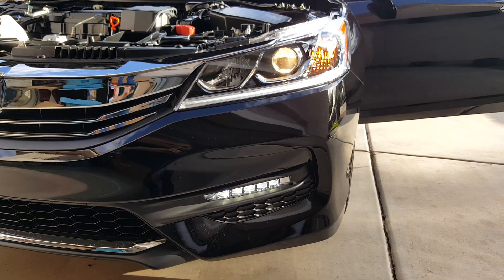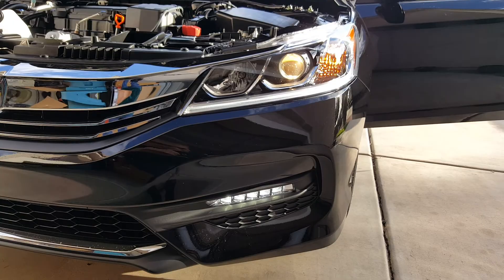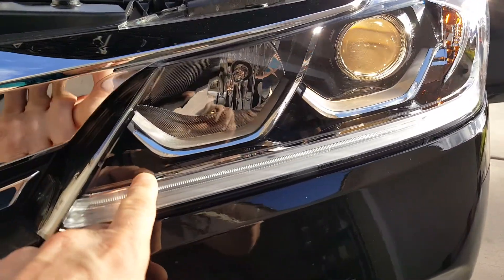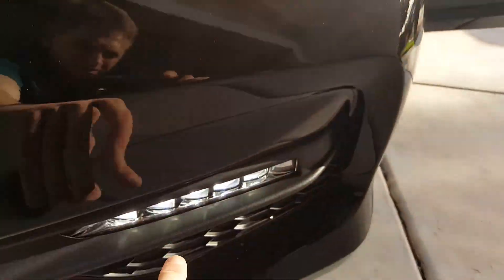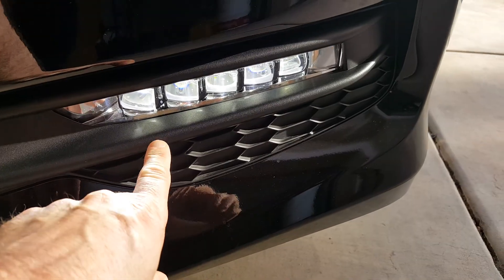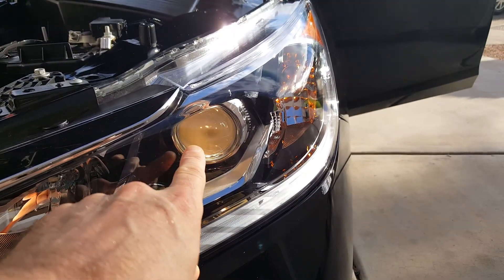2017 Honda Accord Sport SE LED headlights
I swap out the halogen bulbs for 6K LED. Looks sweet.